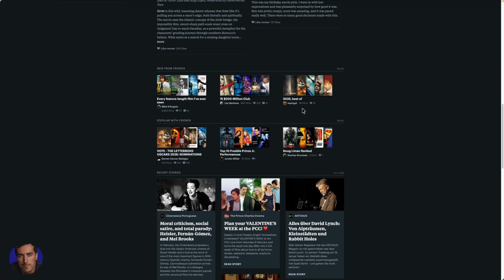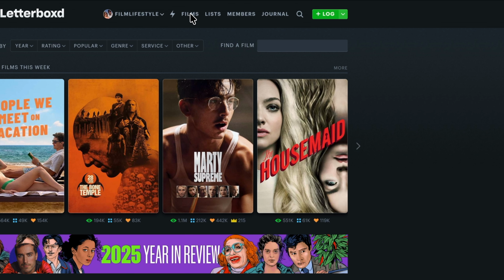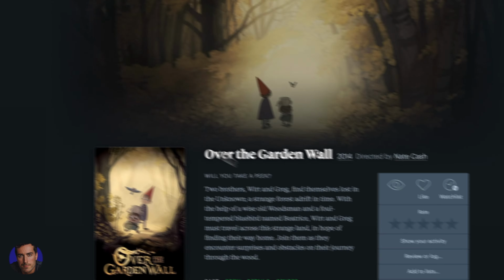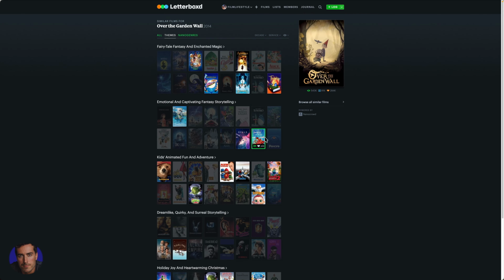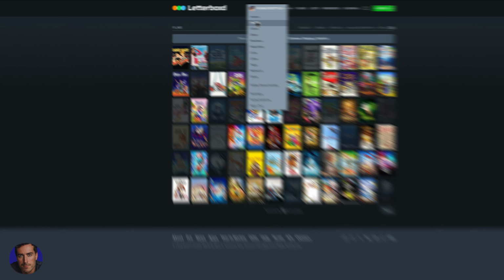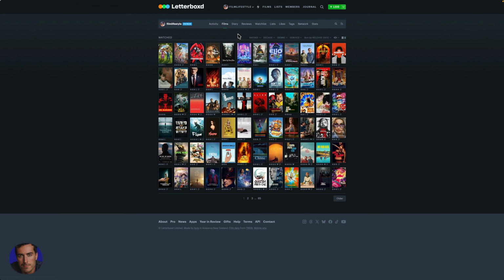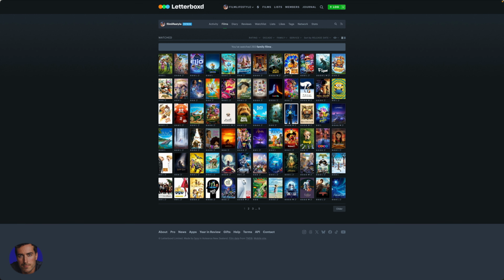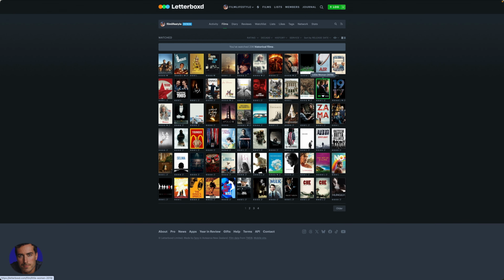How to Browse Films by Genre on Letterboxd (QUICK Method)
Want better reviews, stronger lists, and more followers on Letterboxd?

Learn how to browse films by genre effectively on Letterbox. This guide covers everything from filtering options to exploring themes. Dive into the world of films tailored to your interests!

Timestamps:
0:00 - Introduction
0:35 - Browsing Films on Letterbox
1:15 - Exploring Genres
2:00 - Sorting and Filtering Options
2:45 - Viewing Film Details
3:30 - Searching Within Your Profile
4:10 - Final Thoughts

▬▬▬▬ Links & Resources ▬▬▬▬

▬▬▬▬ Video Transcript ▬▬▬▬

Hey everyone, it’s Matt! Today, I’m going to show you how to browse films by genre on Letterbox.

There are actually two main ways to do this, and I’ll walk you through both. First off, let’s head to the main page of Letterbox.

Once you’re there, click on the “Films” tab at the top. This brings you to the main films screen, which covers all the films available on the site, not just the ones you’ve watched or reviewed.

Now, to browse by genre, hover over the “Genre” option at the top. You’ll see a list of around 20 different genres.

For example, if you click on “Horror,” you’ll be greeted with a massive selection of horror films—about 70,000 of them! You can click through the pages to explore even more options.

But it doesn’t stop there. You can also sort and filter these films based on various criteria.

By default, the films are usually sorted by popularity, but you can change that to sort by film length or rating. I personally like to sort by average ratings across the site, which helps me find the top-rated films.

You might notice that some films are faded out. That’s because I have a setting that fades out the films I’ve already watched.

You can adjust this setting based on your preference. If you want to switch genres, just click on a different one, like “Drama” or “Documentary,” and you’ll see all the films in that category.

If you want to get more specific, you can select multiple genres. Just be careful to untick the genres you don’t want to see.

This way, you can filter out any overlap if a film falls into multiple genres. Now, let’s talk about searching within a specific film.

If you click on a film, like “Over the Wolf” from 2014, you’ll see its attached genres—Animation, Mystery, Family, and Comedy. There’s also a section for themes, which lets you dive deeper into specific topics related to the film.

This is super helpful if you’re looking for something more niche, like cartoons or musical films. Next, let’s go back to your profile.

Hover over your name and click on “Profile.” Here, you can search for genres within the films you’ve actually watched. Click on “Films” in the sub-panel, and you’ll see a list of the movies you’ve seen.

You can filter these by genre too! For instance, if you want to see all the films tagged with “Family,” you can easily pull that up.

Similarly, if you’re interested in historical films, just click on “Genre” again and filter out the family genre. This will show you all the historical films you’ve watched.

I hope you found this guide on how to browse films by genre on Letterbox useful!